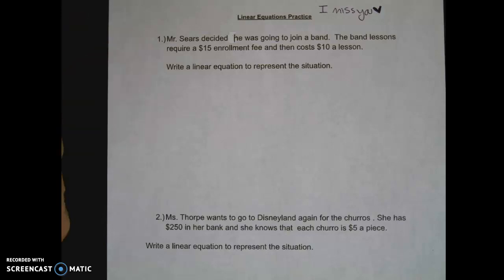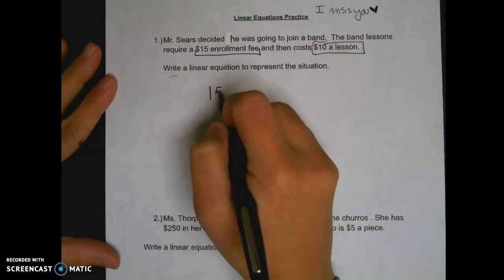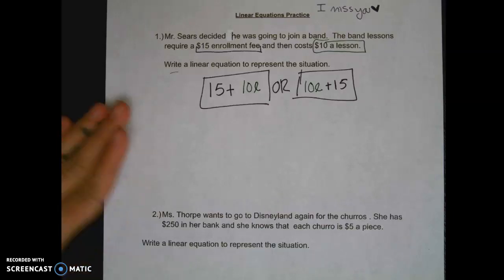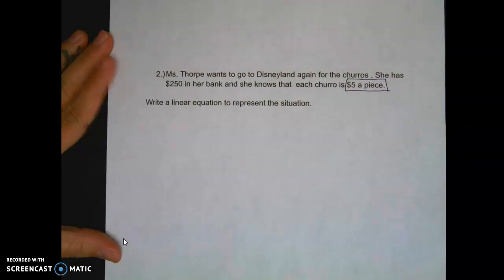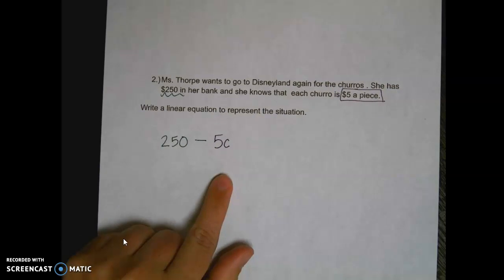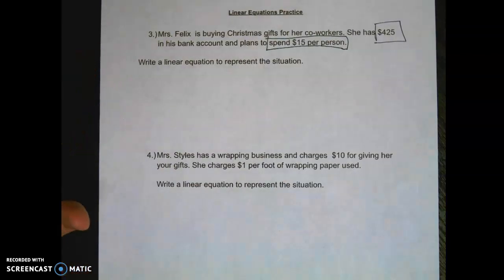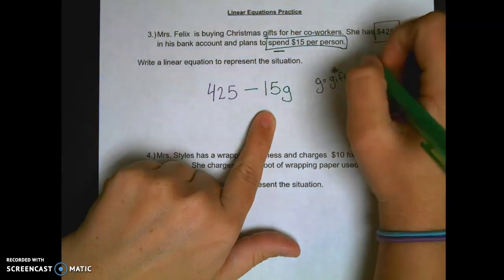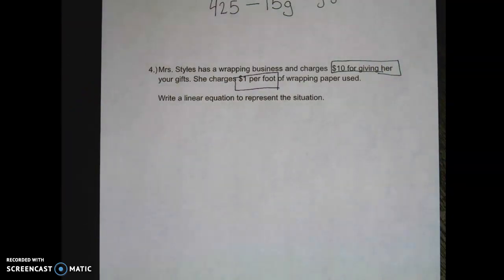Linear Equations Word Practice